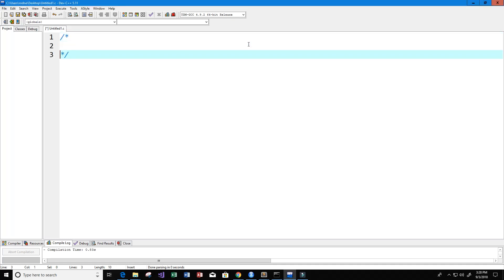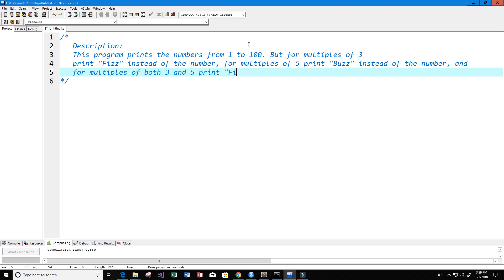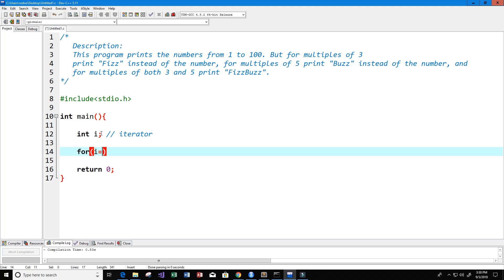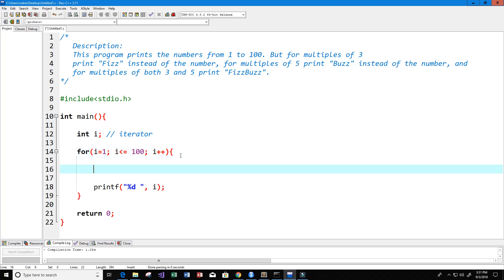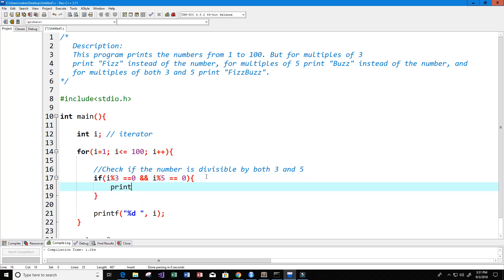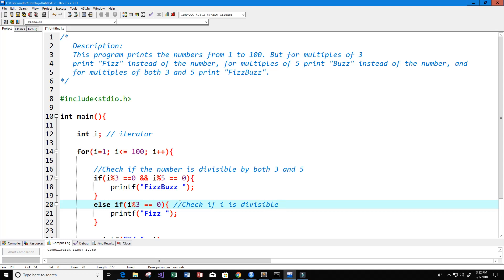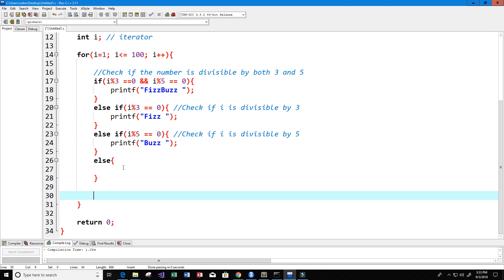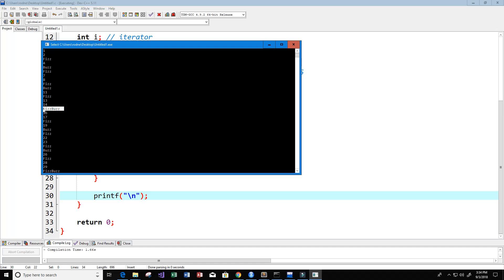FizzBuzz Program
Write a program that prints the numbers from 1 to 100. But for multiples of three print "Fizz" instead of the number and for the multiples of five print "Buzz". For numbers which are multiples of both three and five print "FizzBuzz".

►PROGRAMMING BOOKS